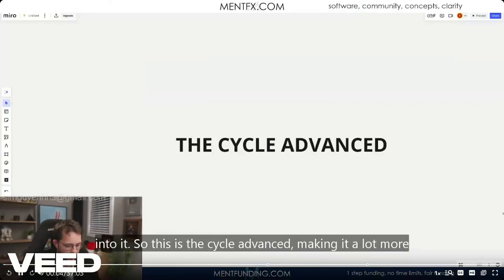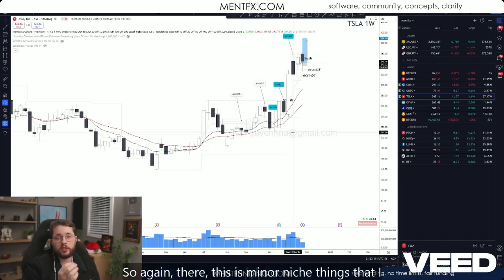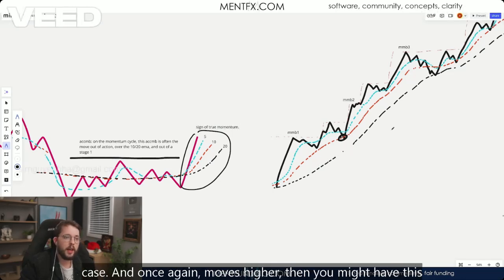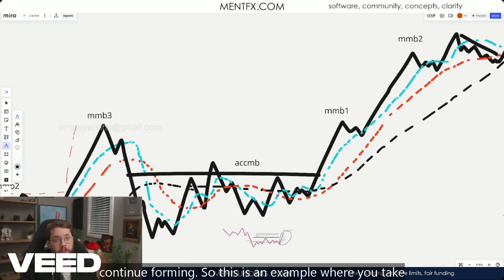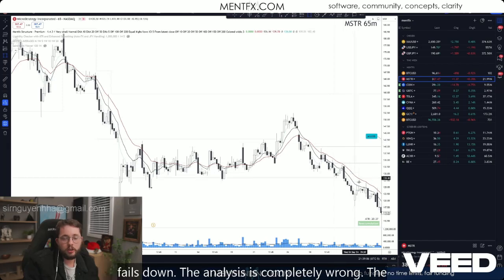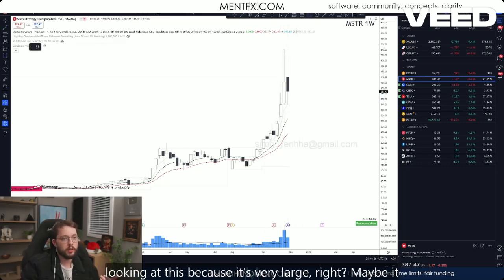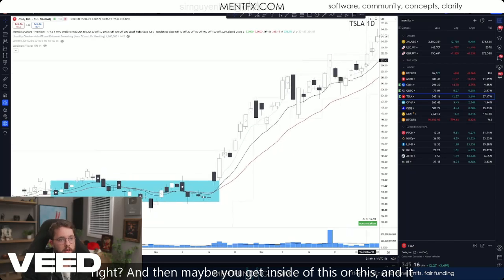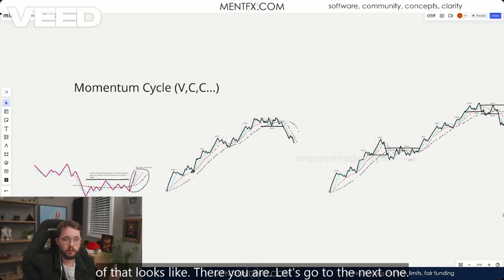11.1 – Advanced momentum cycle